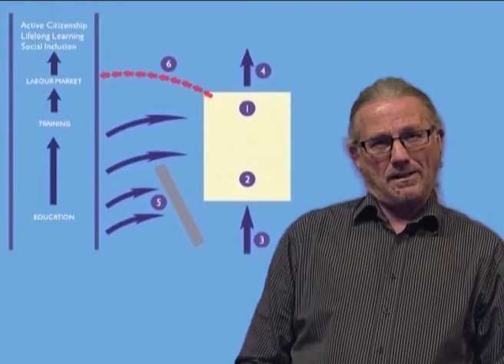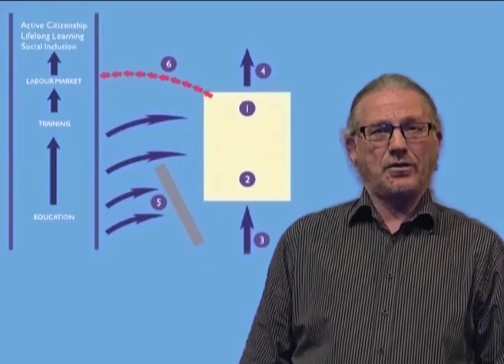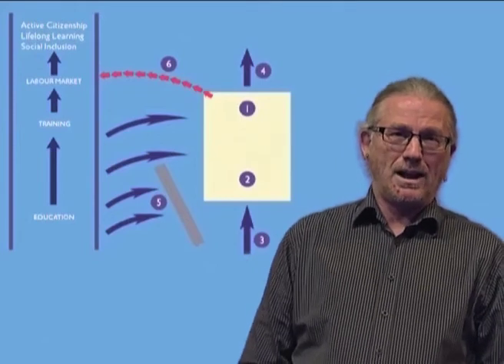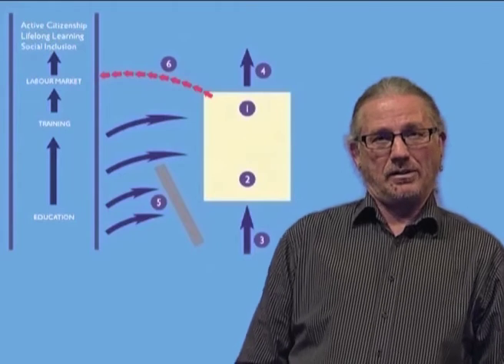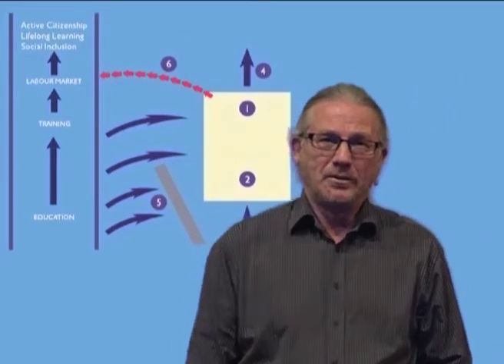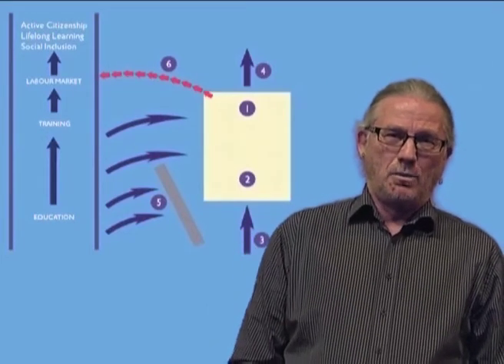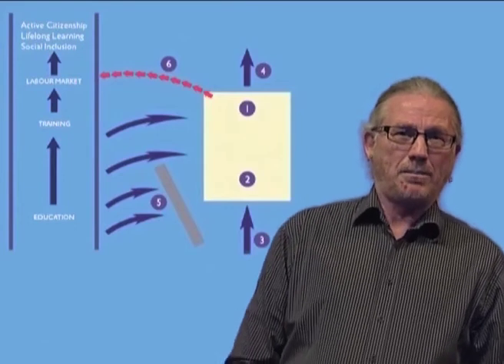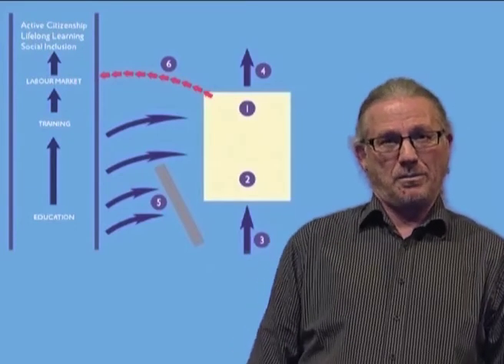Social Policy degree: Professor Howard Williamson talks about social policy and young people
Professor Howard Williamson, Professor of European Youth Policy at the University of Glamorgan, talks about how we should react to the issues and challenges in the lives of young people. You can find out more about our social science degrees